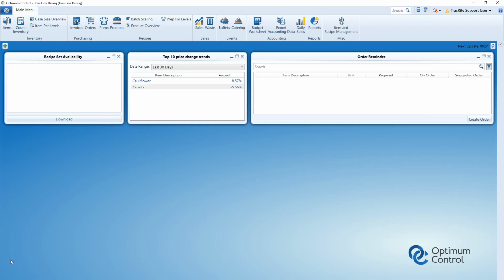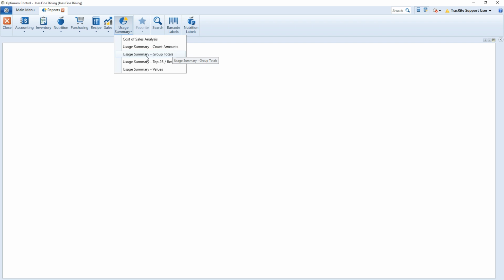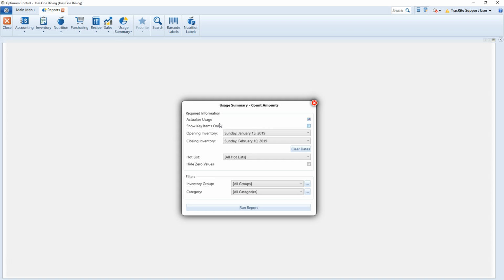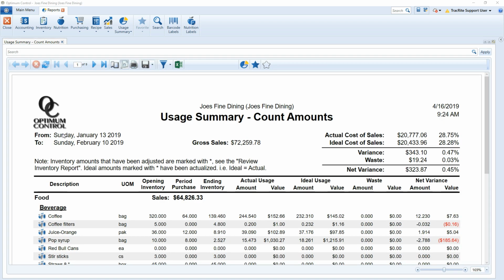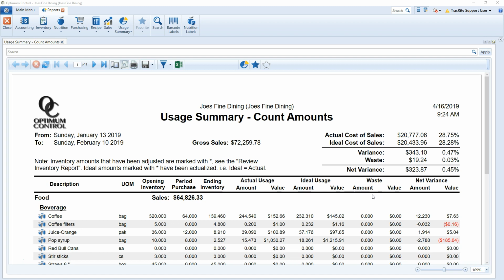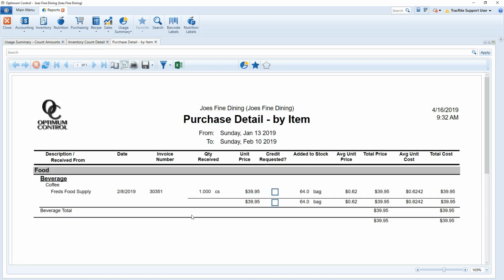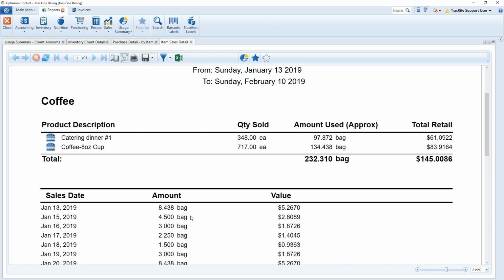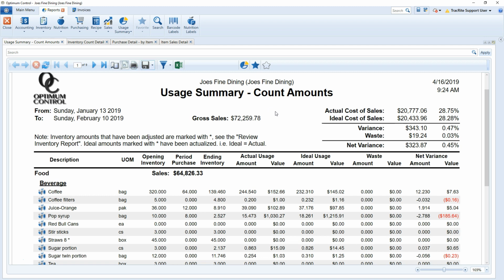Optimum Control V5 Usage Summary Review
We will go over the Usage Summary Report from Optimum Control Version 5.